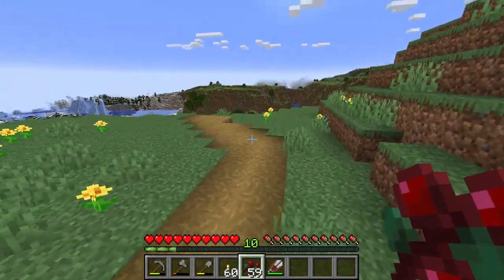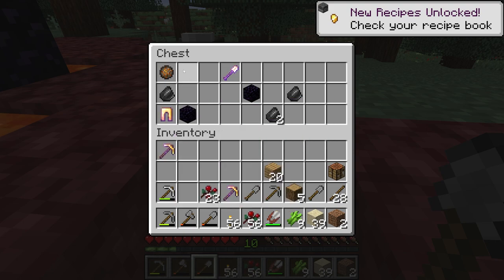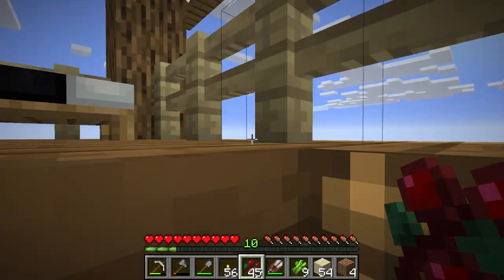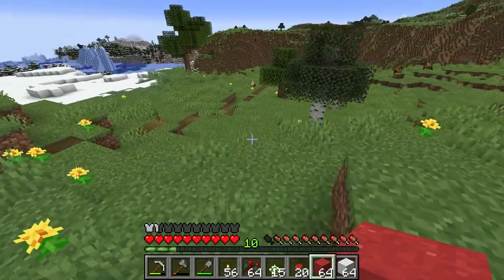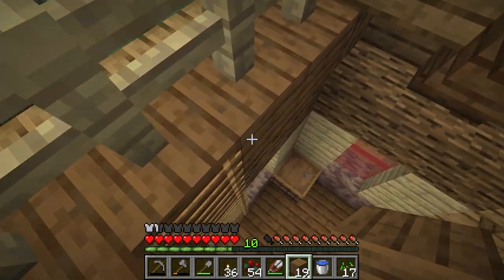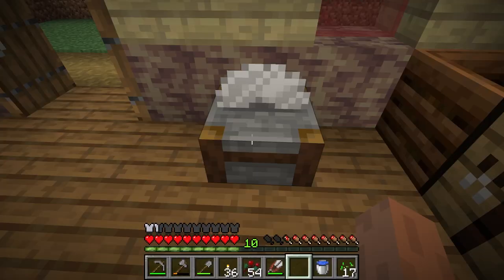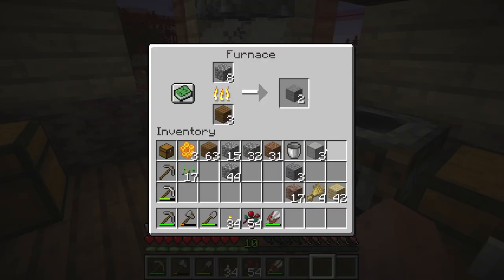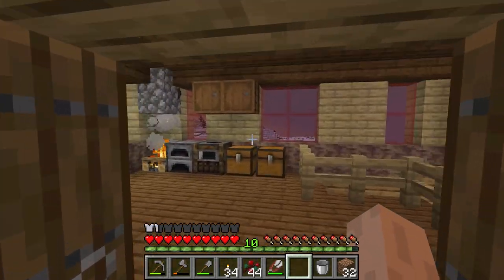COW BARN - Episode 4 - HARD SURVIVAL SERIES - Minecraft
Welcome to my hard series on Minecraft in survival mode.  We will focus on surviving, expanding, and building this into the greatest world yet!!

Gamer Cop